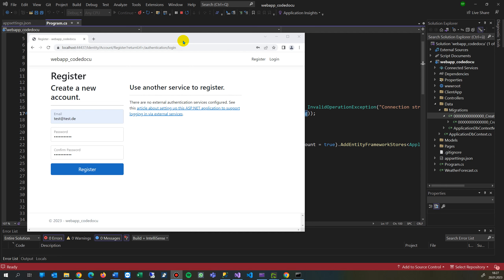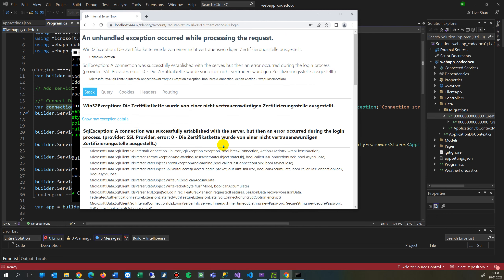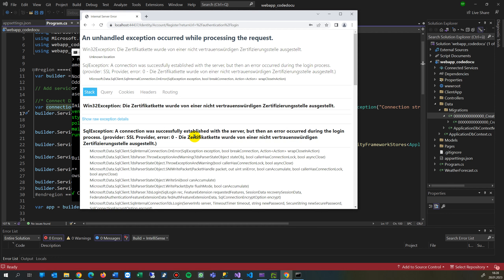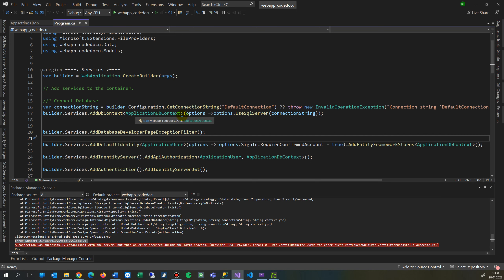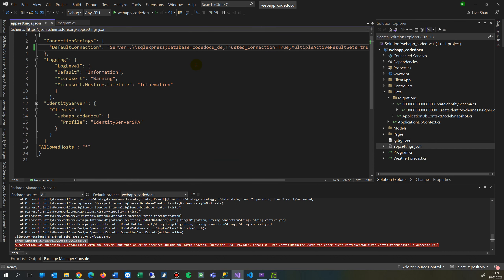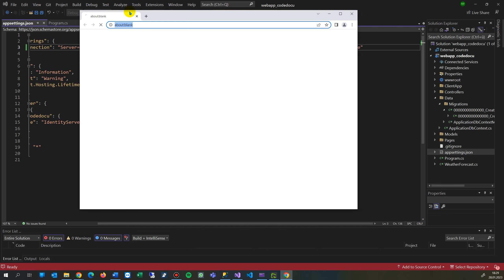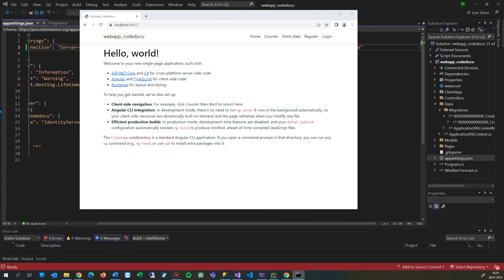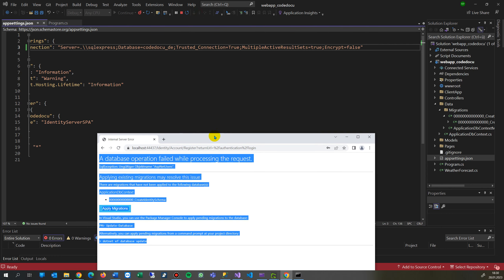SqlException: A connection was successfully established with the server, error occurred during login